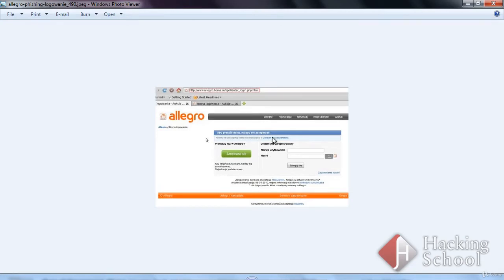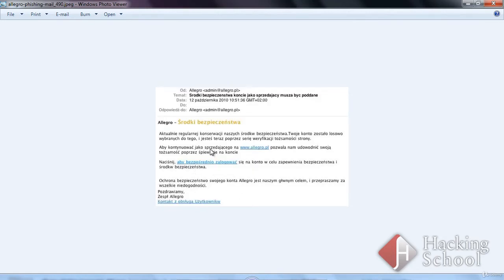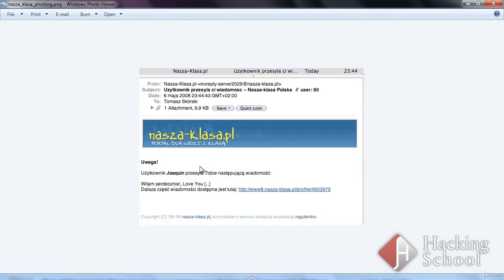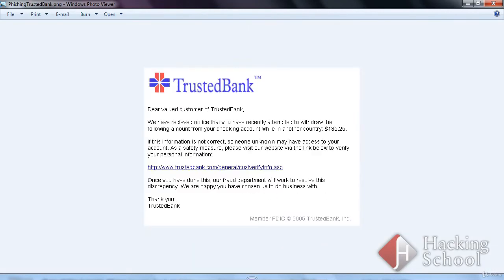019 Phishing Video Training